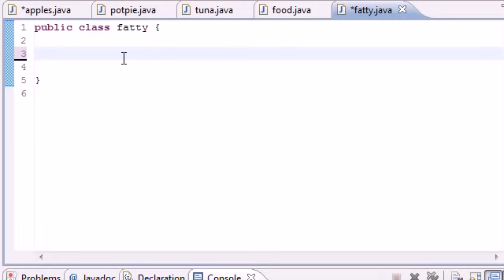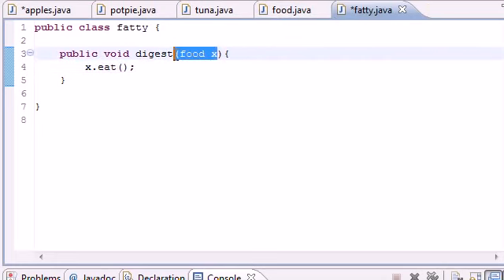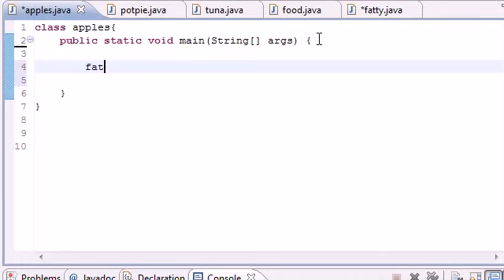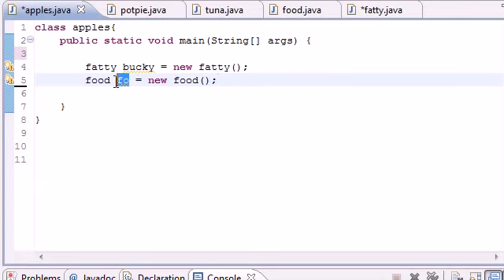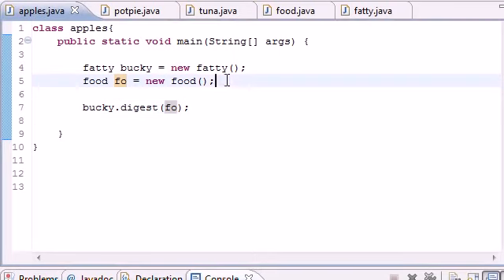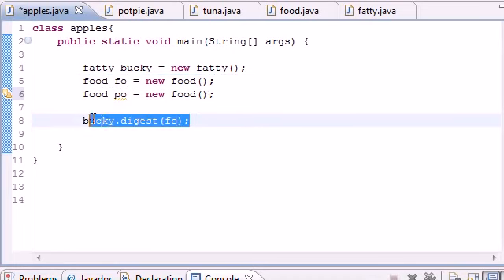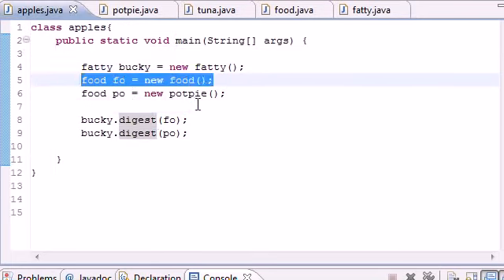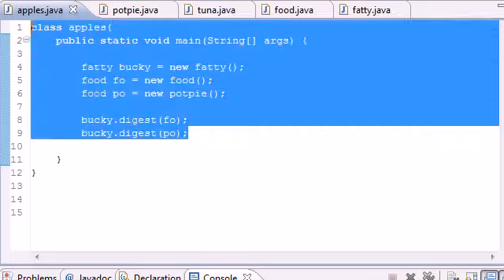Java Programming Tutorial - 56 - Polymorphic Arguements